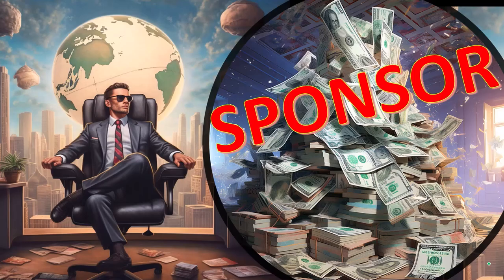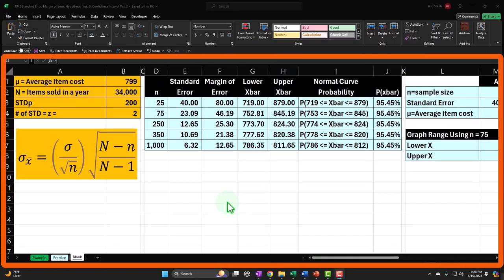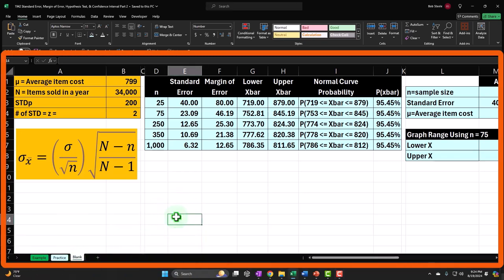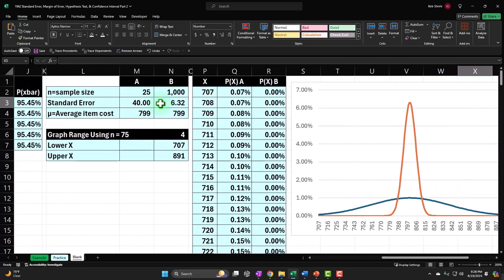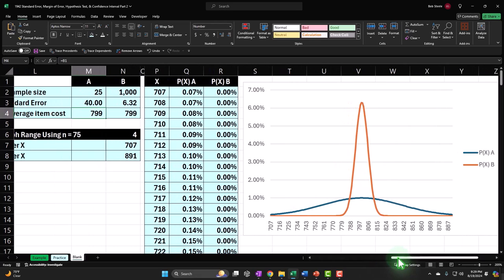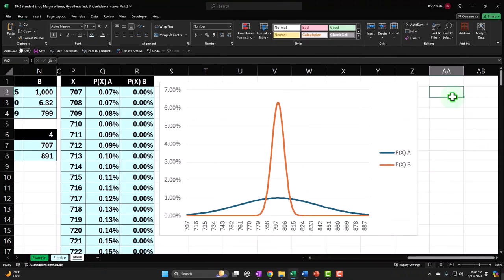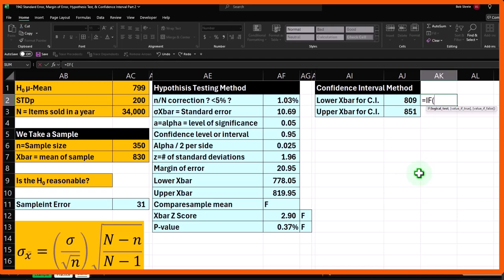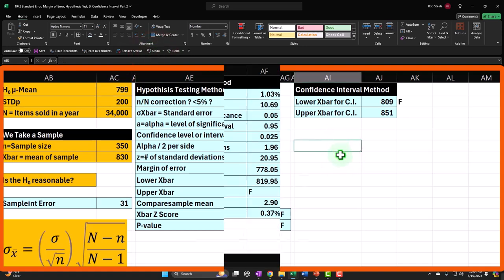Standard Error, Margin of Error, Hypothesis Test, & Confidence Interval Part 2 1942 Statistics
Standard Error, Margin of Error, Hypothesis Test, & Confidence Interval Part 2
Statistics & Excel